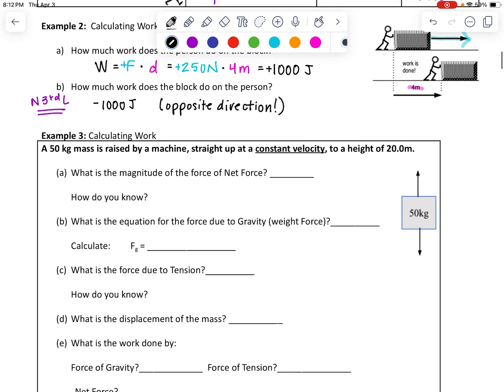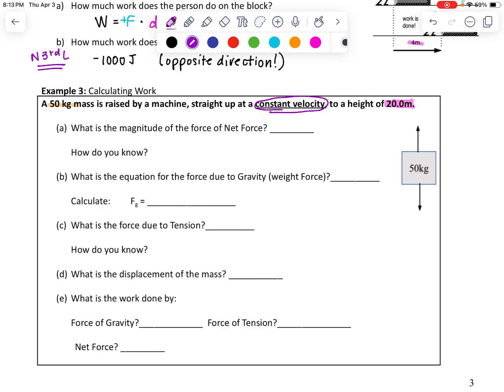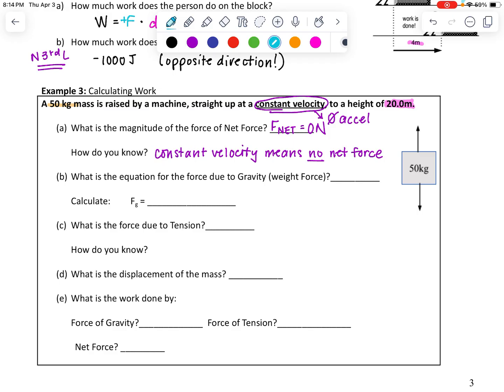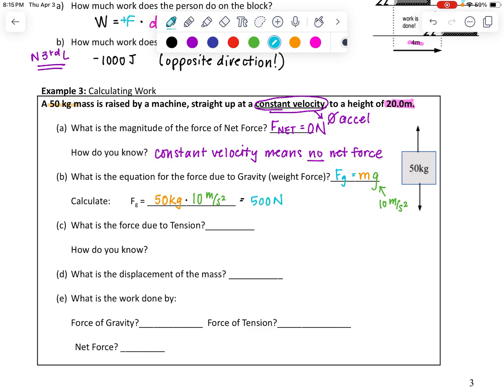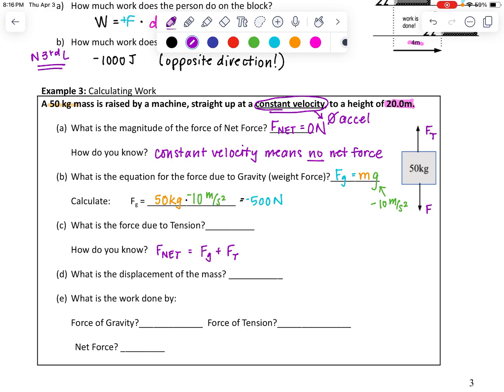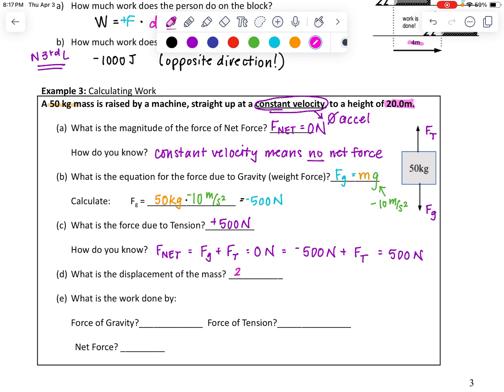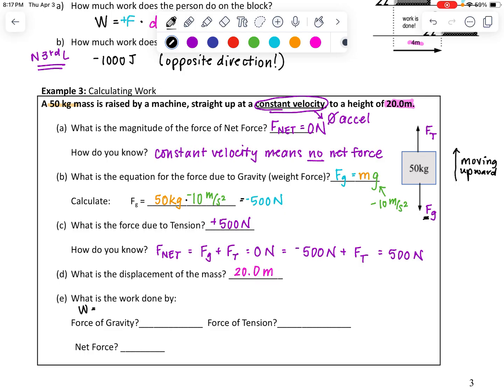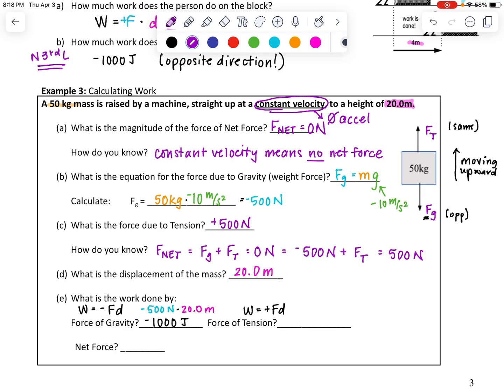U4 Work, Power, Energy - Work Example 3